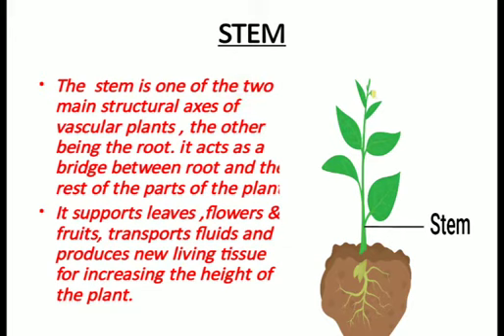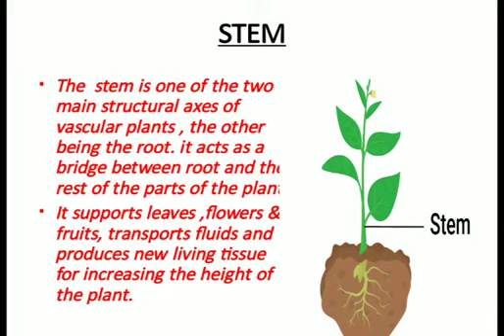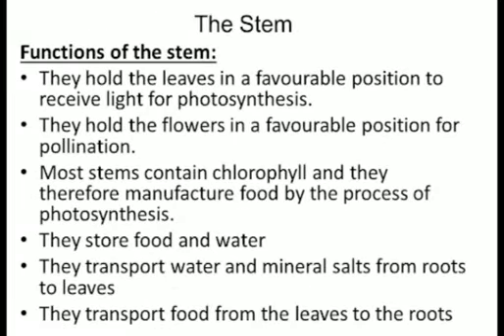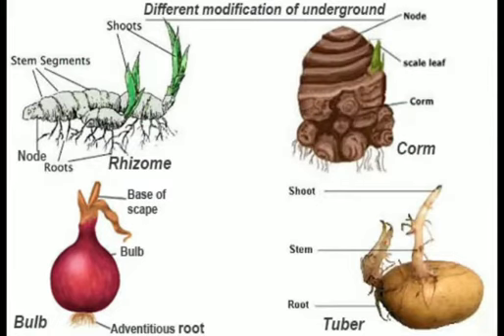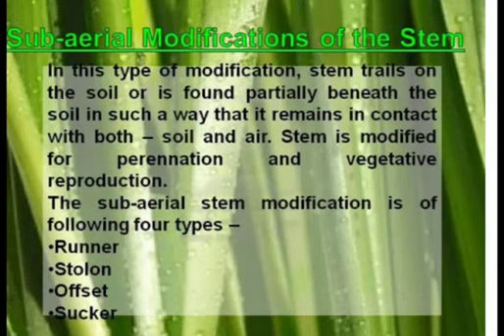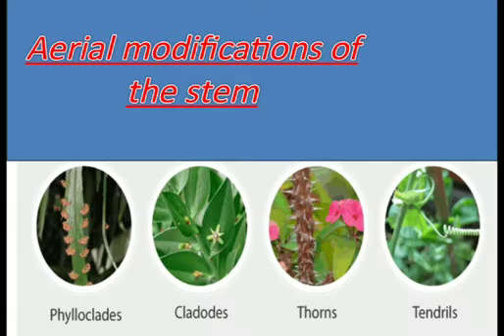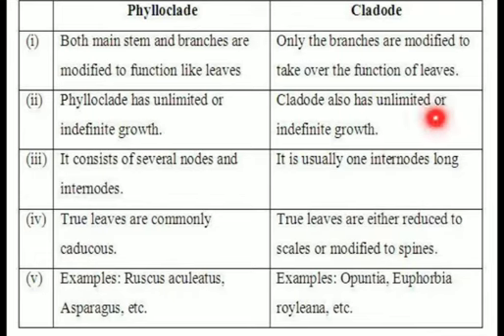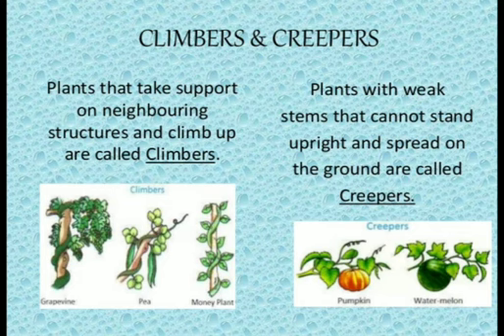1 May 2020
Video from Seema Kohli